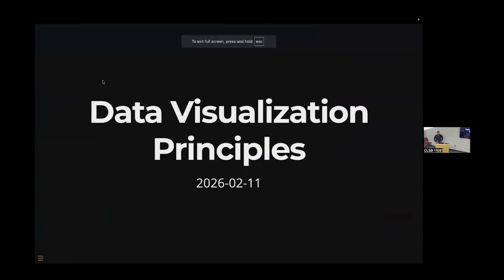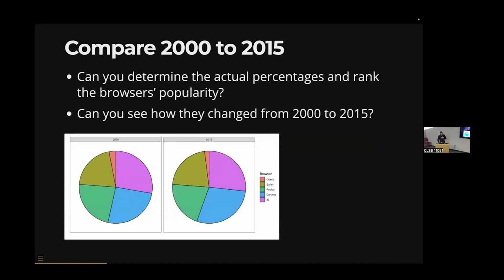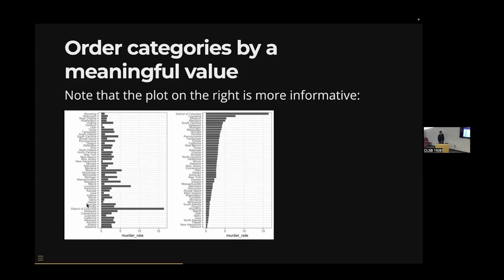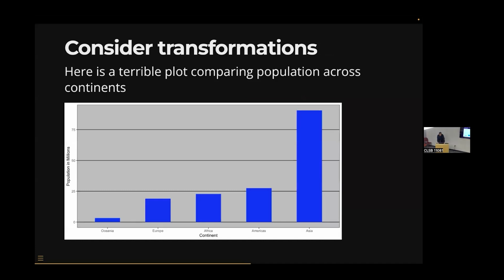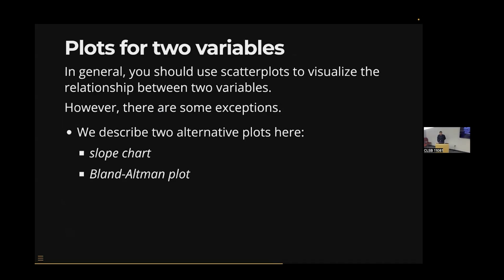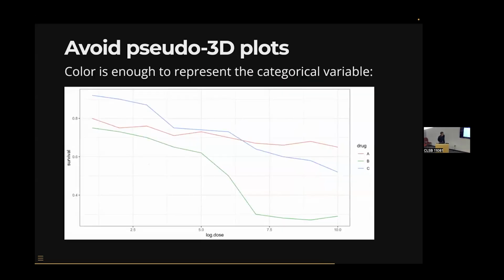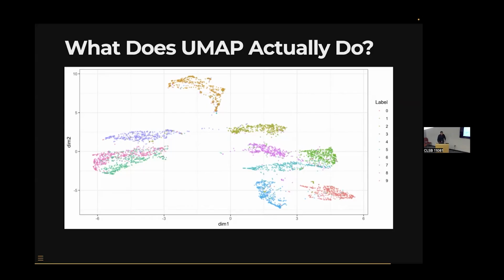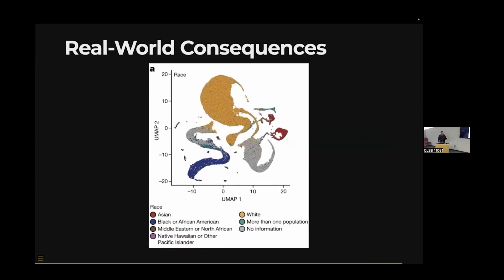Training Session: Data Visualization Principles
Learn about Data Visualization Principles with Rafael Irizarry, PhD, Professor and Chair at the Department of Data Science, Dana-Farber Cancer Institute and Department of Biostatistics, Harvard T.H. Chan School of Public Health.

Professor Irizarry is an applied statistician generally interested in using data to help solve real-world problems. During his career he as worked and co-authored papers on a variety of topics including musical sound signals, infectious diseases, circadian patterns in health, fetal health monitoring, estimating the effects of Hurricane María in Puerto Rico, and COVID19 vaccine effectiveness. His main focus during the last two decades has been in Genomics. Specifically, he has worked on the analysis and signal processing of data generated by emerging high-throughput technologies. He has distinguished himself by disseminating statistical methodology as open source software shared through the Bioconductor Project, a leading open source and open development software project for the analysis of high-throughput genomic data. His widely downloaded software tools have helped him become one of the most highly cited scientist in his field.